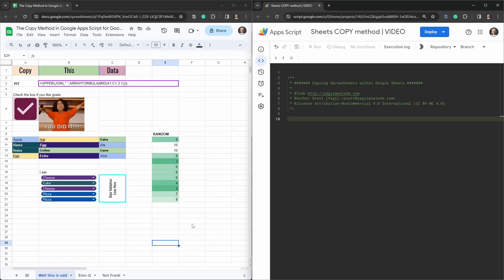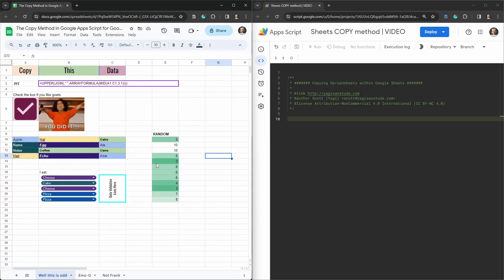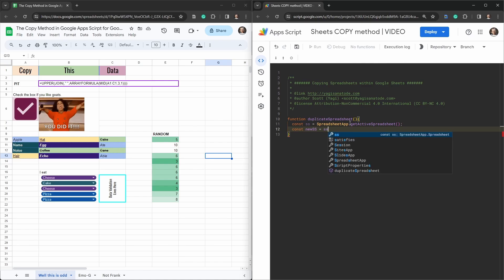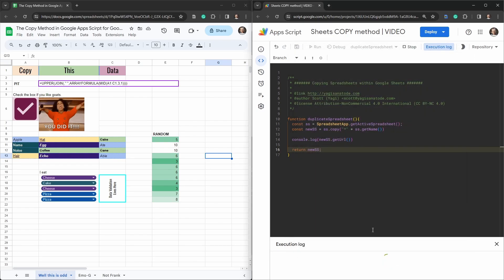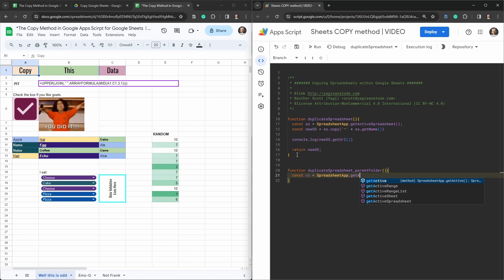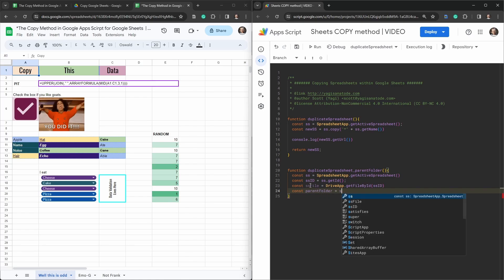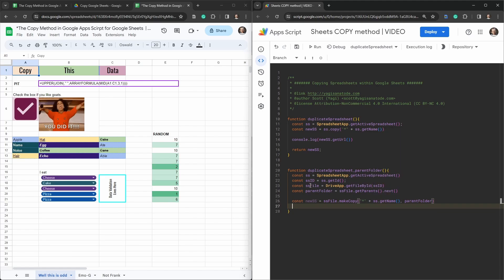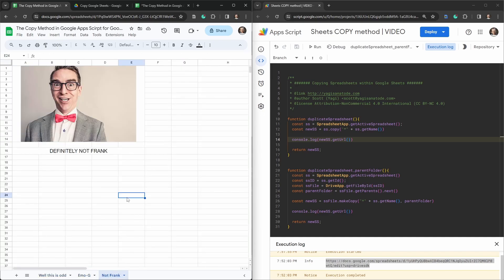Make a Copy of a Google Sheet with Apps Script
In this tutorial, we cover how to duplicate Google Sheets spreadsheets, with Google Apps Script.

1. First, we will use the 'copy' method in the SpreadhseetApp API that will save your file in My Drive.
2. Next, we will explore how to create a new spreadsheet with the DriveApp API and save that file in the same drive as the source sheet.

00:00 Intro
00:47 Make a Copy of A Spreadsheet
05:04 Copy to Same folder as Source Google Sheet

** Products **
Create and Publish Google Workspace Add-ons with Google Apps Script: Master Class